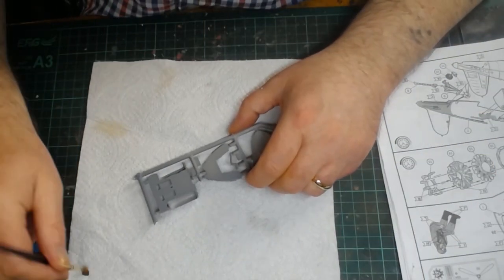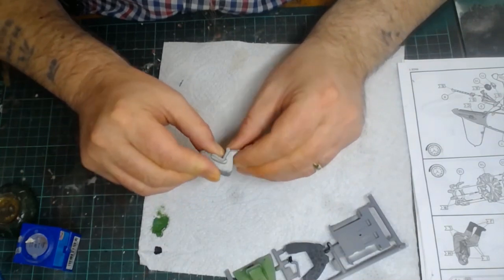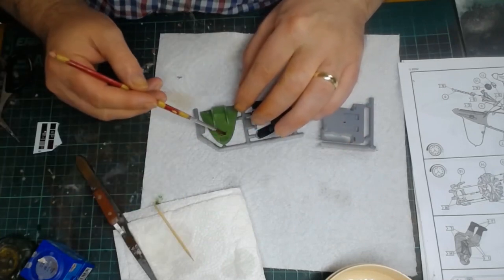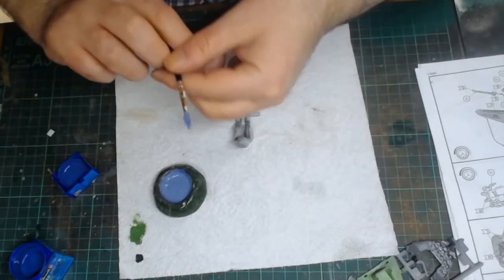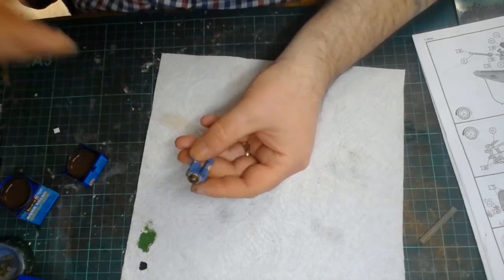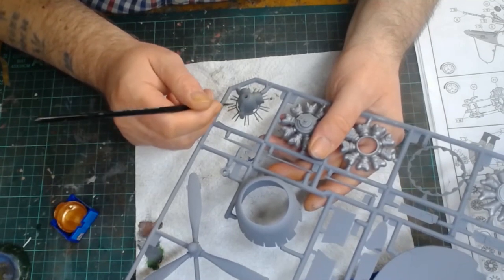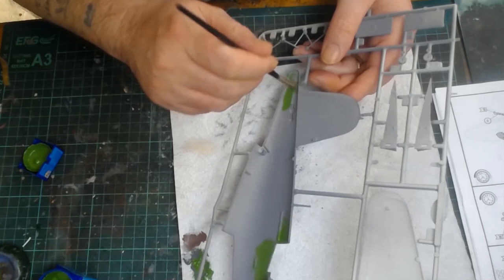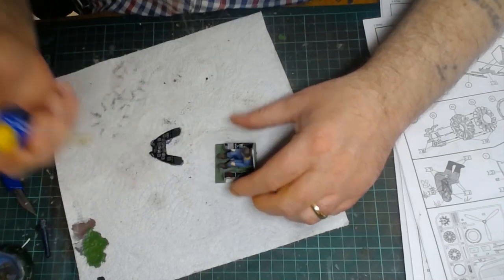Revell Vought F4U-1A Corsair Scale 1/32 Part 2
The start of the build